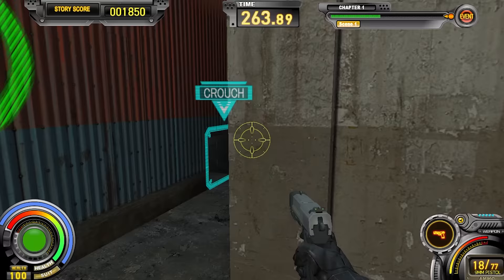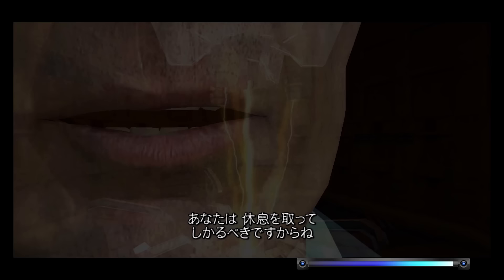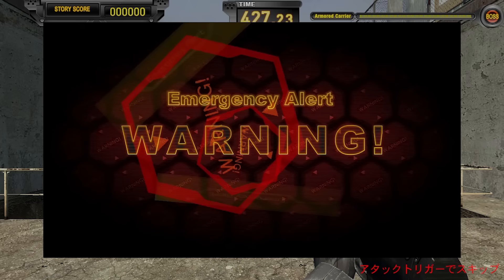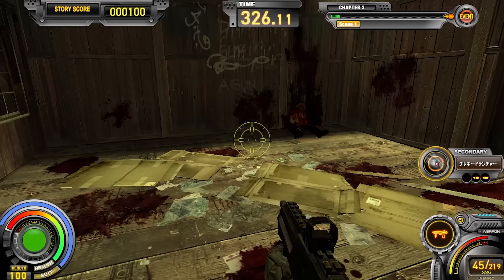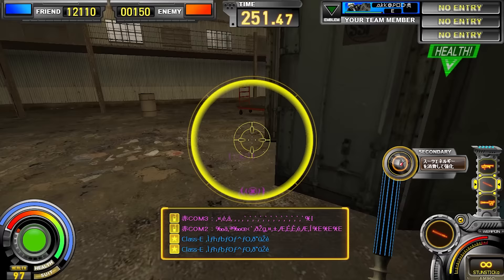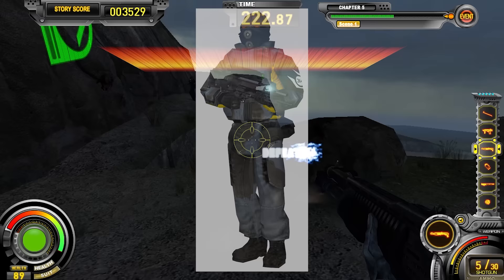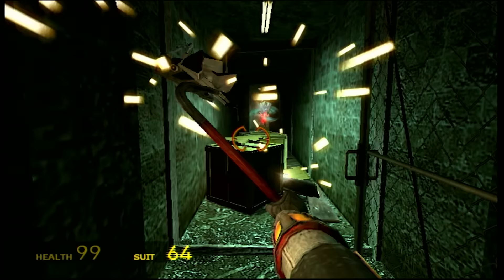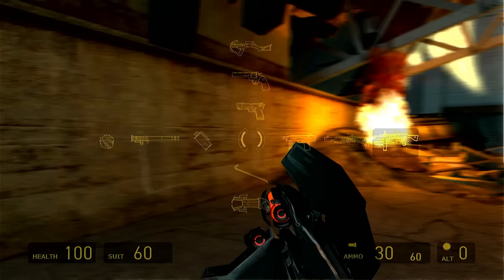The Ports Of Half-Life 2 (ft. Skyclad)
In this video, Skyclad and I talk about three ports of Half-Life 2.
There's the arcade port called "Half-Life 2: Survivor"
Then the Xbox port, and finally, the Orange Box port on the PS3.